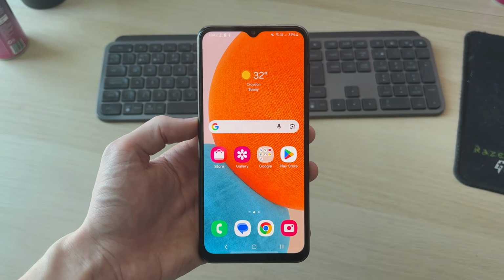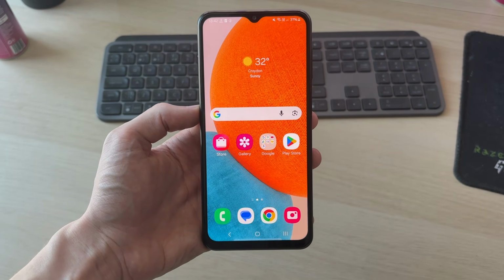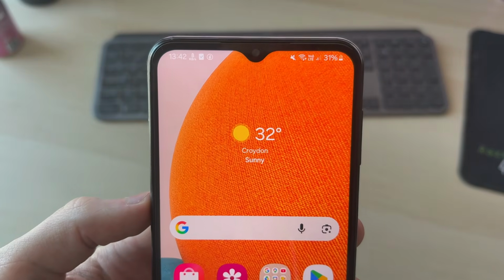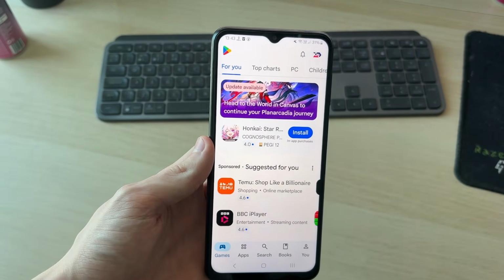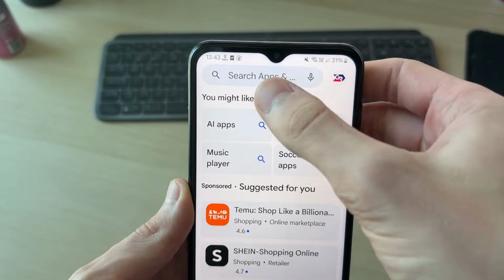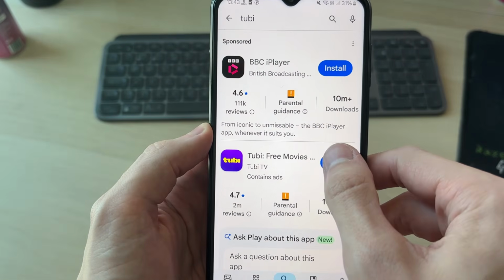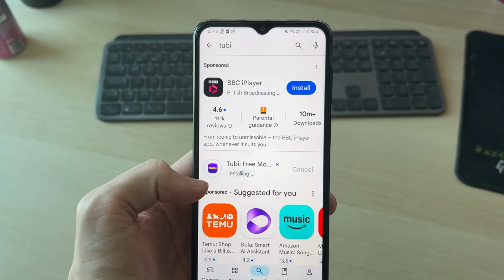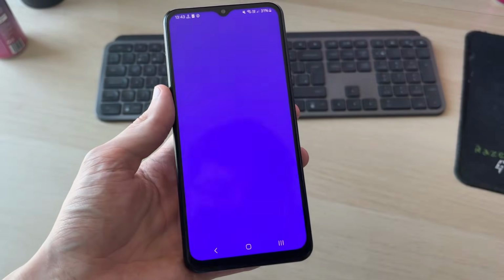How To Download & Install Tubi App - Tutorial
Learn how to download and install tubi app in this video.

GuideRealm